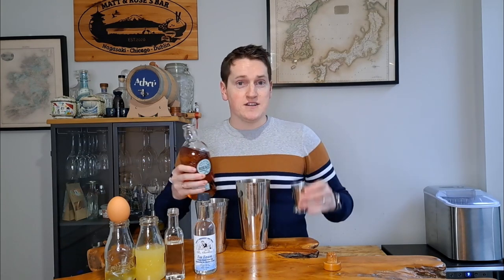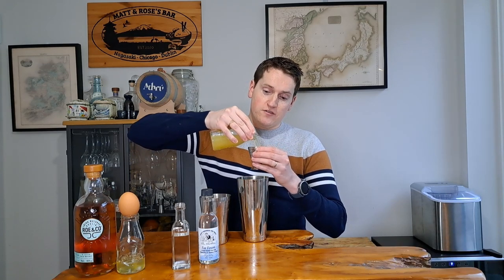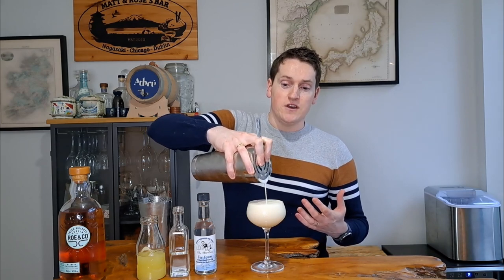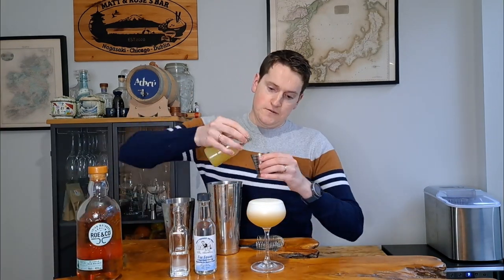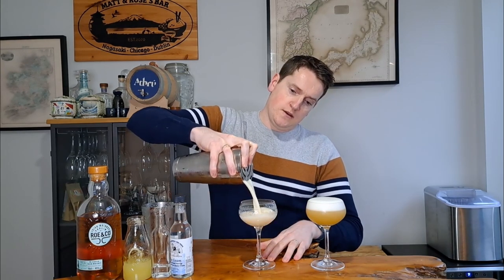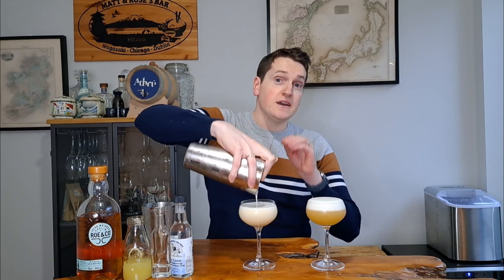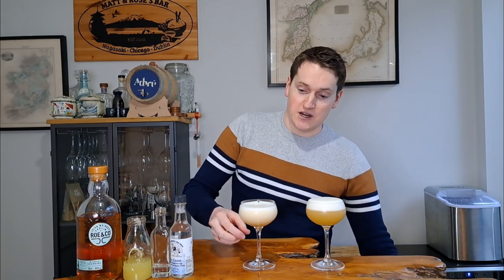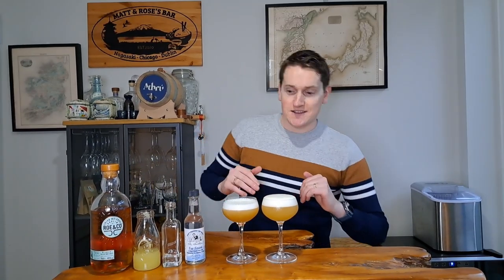The END OF EGGS? | Egg White vs Vegan Cocktail Foamer!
In this video, we're comparing egg white vs a vegan cocktail foamer to see which is the best option for making cocktails!

We're using a plain old Egg White and putting it up against the Vegan Cocktail Foamer from Fee Foam to make two cocktails to compare them. Is there a clear winner? Let's find out!

To keep the process as fair as possible, I'm making two identical whiskey sour cocktails, with the only difference being that I'll make one whiskey sour with egg white, and I'll be making one whiskey sour without egg white!

Both methods work fine and produce great foam for cocktails, but I think the vegan cocktail foamer didn't have the creaminess of the egg white, so on balance, I think I prefer using egg white for a whiskey sour, but I can definitely see times where I would make cocktails with vegan cocktail foamers.

Which one do you think is better - egg white or vegan cocktail foamer?

0:00 - Intro
1:38 - Recipes
2:18 - Making the first cocktail
3:37 - Making the second cocktail
4:23 - Tasting both cocktails
6:37 - Does Fee Foam taste bad?
7:57 - Which one won?